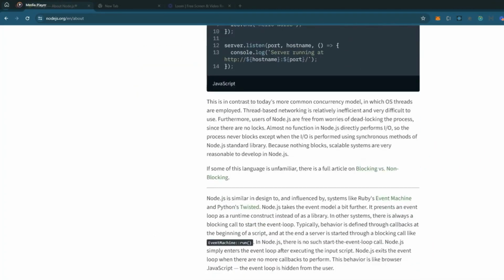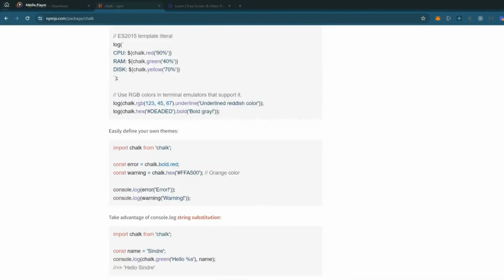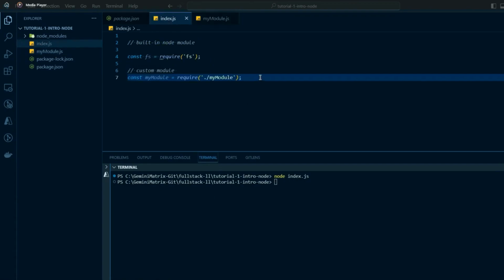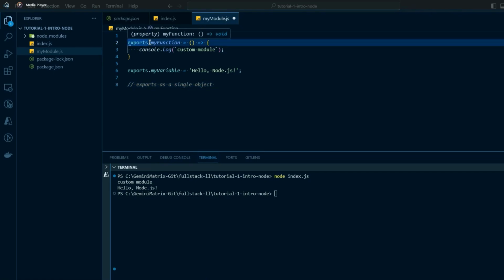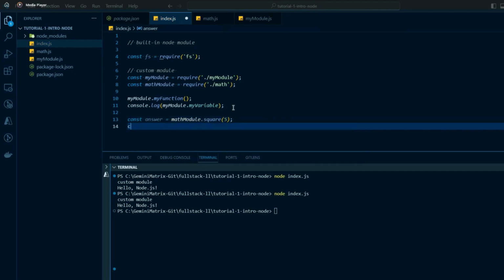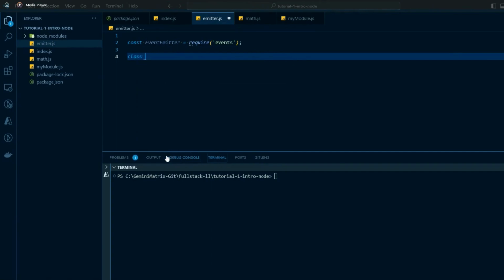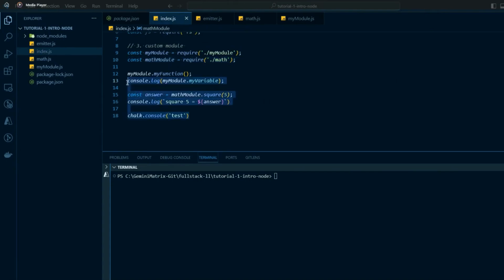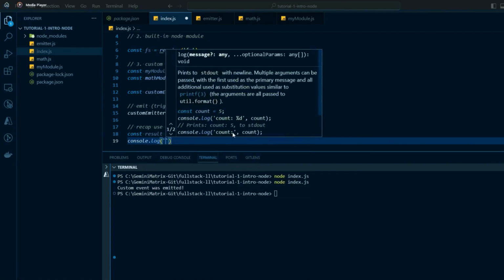🎉 Node for Beginners Tutorial #:1 Fundamentals, Modules, Exports, Require, Events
🚀 Beginner's Guide to Node.js Fundamentals

Embark on a journey through the basics of Node.js, the popular JavaScript runtime environment used for building server-side applications, command-line tools, and more. In this beginner-friendly tutorial, you'll learn about the core concepts of Node.js, including modules, the require and exports system, events, and event emitters. By the end of this video, you'll have a solid understanding of how to get started with Node.js and how to organize your code using modules and custom event emitters.

Timeline:

Prerequisites
Step 1: Getting Started with Node.js
Step 2: Understanding Modules in Node.js
Step 3: Using require and exports
Step 4: Creating a Custom Module
Step 5: Creating a Custom Event Emitter
Step 6: Importing and Using Modules
Step 7: Running the Application